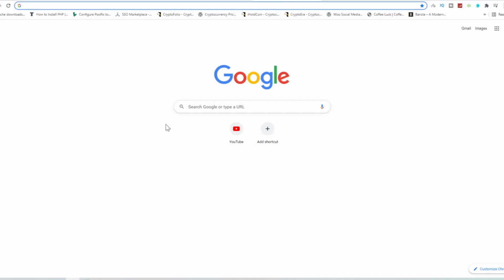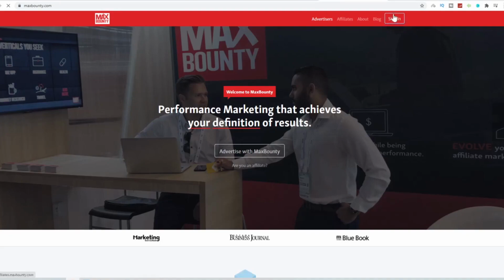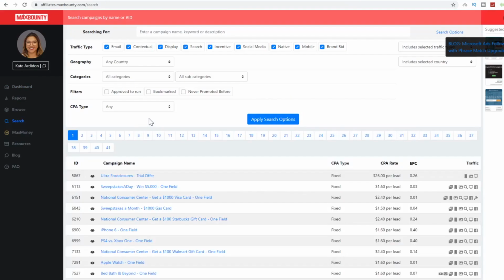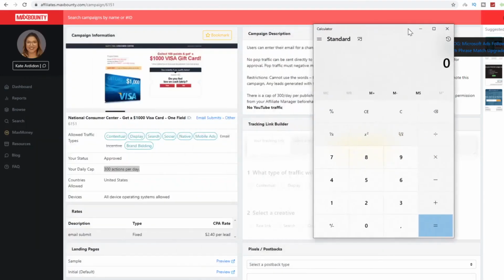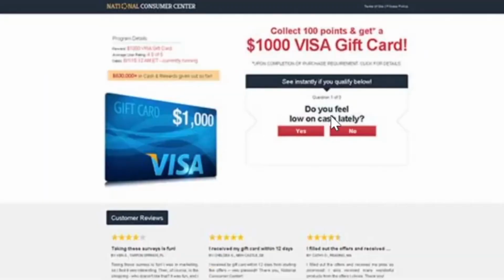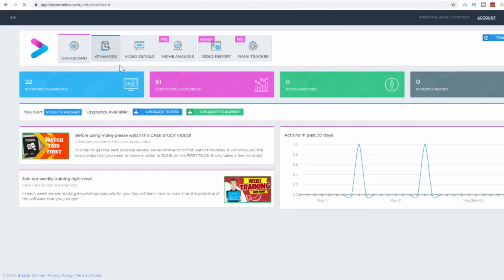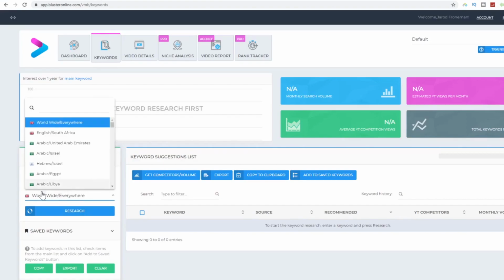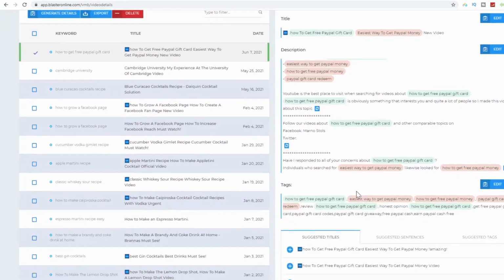Earn $2.00 Per 53 Seconds (Free PayPal Money Tricks 2023)